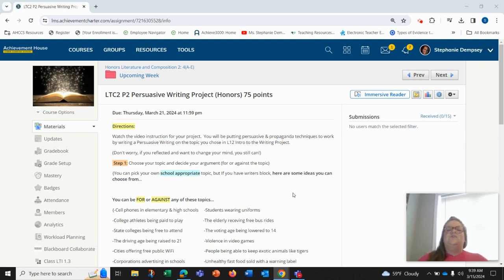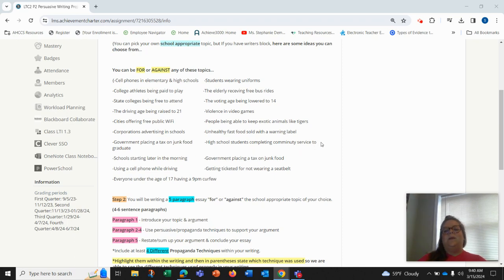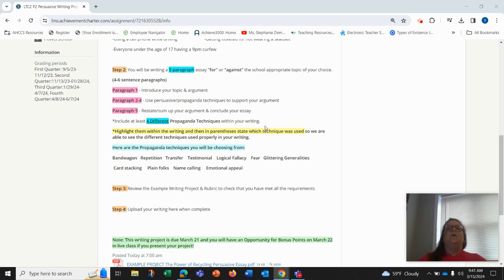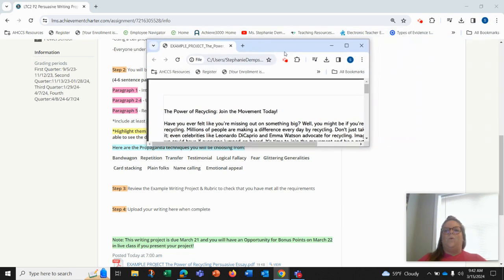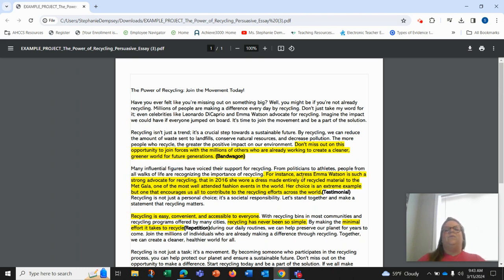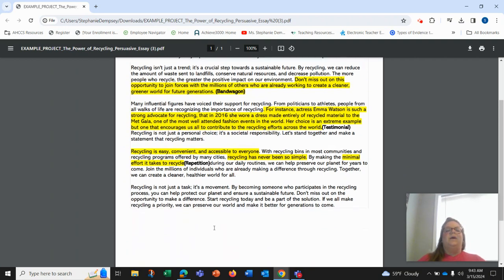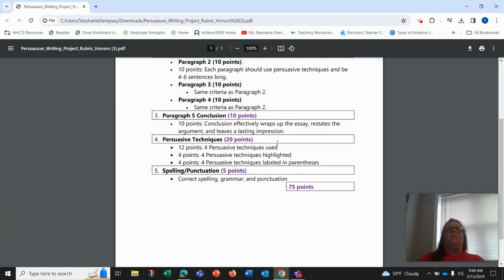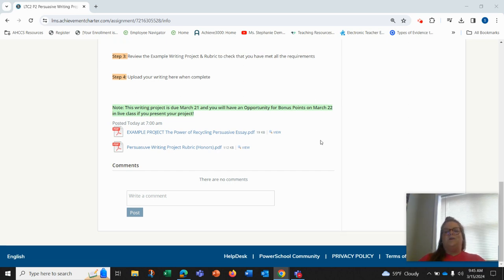Honors LTC2 Persuasive Writing P2